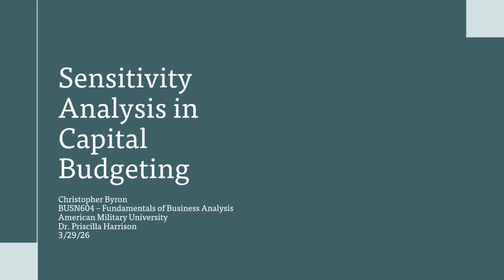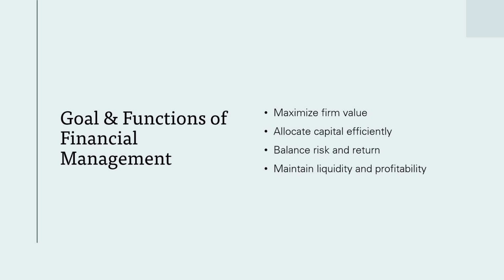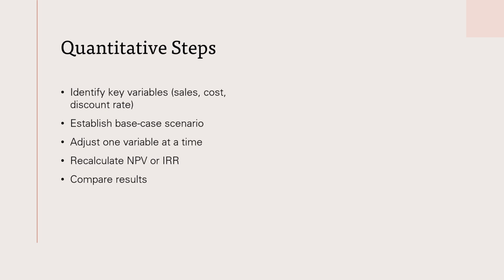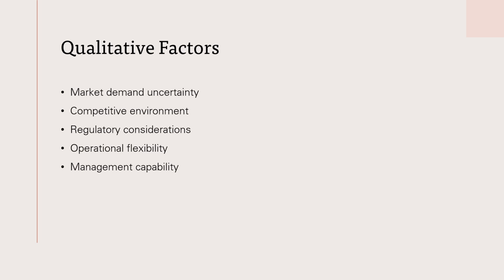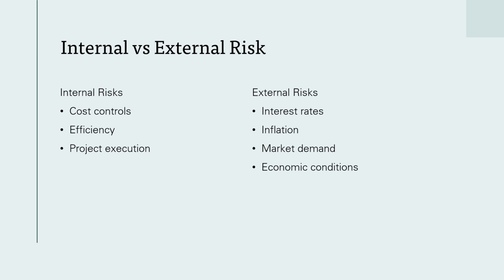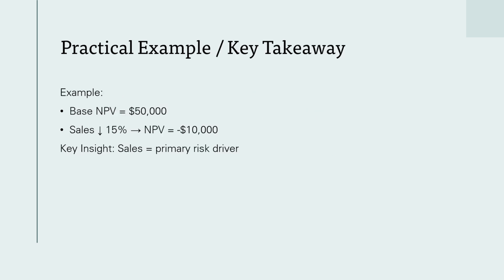Sensitivity Analysis in Capital Budgeting | BUSN 604 | Christopher Byron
This presentation provides an overview of sensitivity analysis as a tool used in capital budgeting to evaluate risk and support financial decision-making. It covers the goals of financial management, quantitative and qualitative factors in sensitivity analysis, and methods used to integrate risk into investment decisions.

Course: BUSN 604 – Fundamentals of Business Analysis
American Military University

Student: Christopher Byron
Instructor: Dr. Priscilla Harrison
Date: March 29, 2026